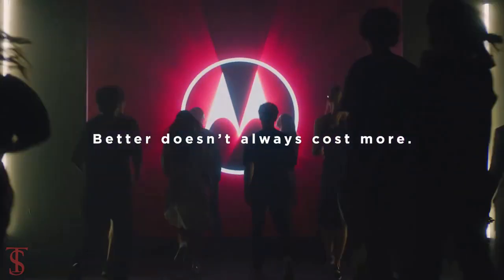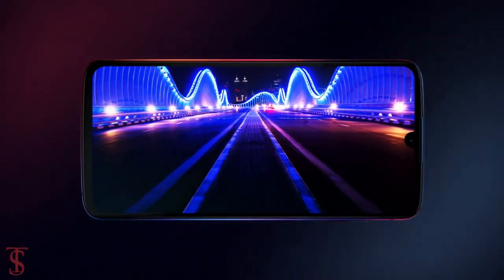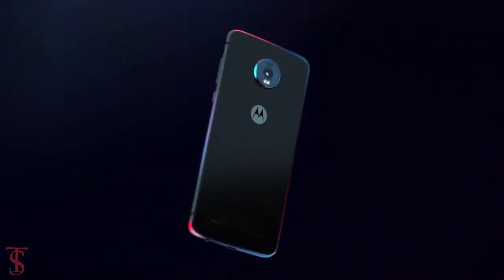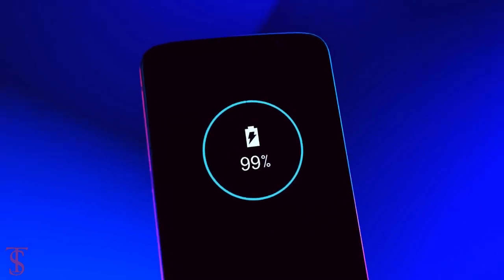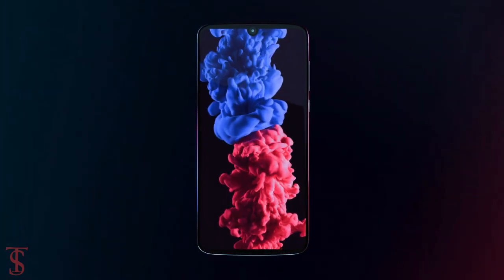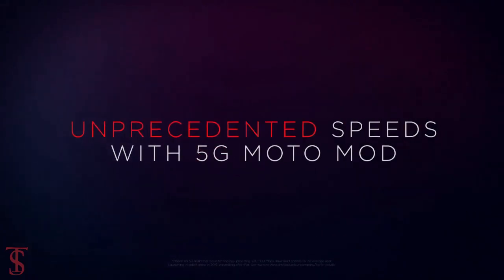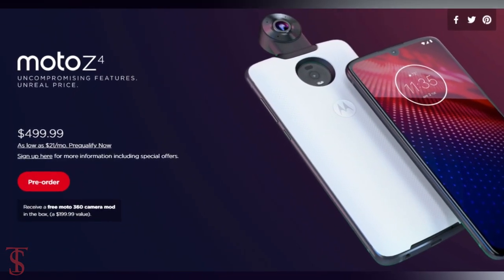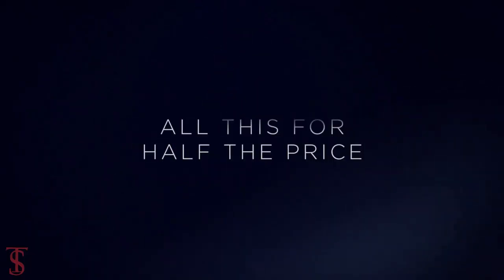Moto Z4 Price, Official Look, Specifications, Camera, Features and Sales Details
Here is the Motorola moto z4 Smartphone Leaked First Look, Release Date, Specifications and More.

Moto Z4 was launched by Motorola on Thursday, and for now, the company has only detailed US and Canada availability. Seeing past Moto Z series launches however, there is a high chance the Moto Z4 will be made available in India in the coming months. The Moto Z4 appears to use Sony's 48-megapixel IMX586 sensor, though the company hasn't explicitly mentioned the make of the sensor. It also supports the Moto Mods that past Moto Z-series smartphones do. Notably, the Moto Z4 had been part of numerous leaks in the past few week, and retail partner Amazon even started selling the smartphone (briefly) ahead of its launch. Read on for more details about the Moto Z4 price, specifications, and more. Source

What do you think of this Motorola moto z4?

Top Best-Selling Smartphones 2019:

Xiaomi Pocophone F1 4G Phablet Global Version 6GB RAM

Xiaomi Mi 8 4G Phablet English and Chinese Version 6GB RAM 128GB ROM

BlackBerry KEYone 4G Snapdragon 625 4GB RAM 64GB ROM